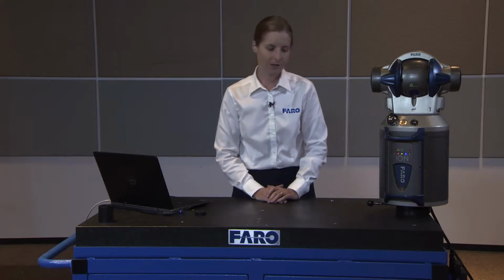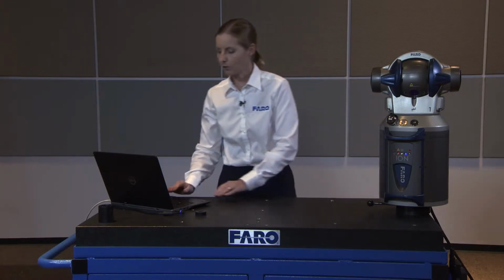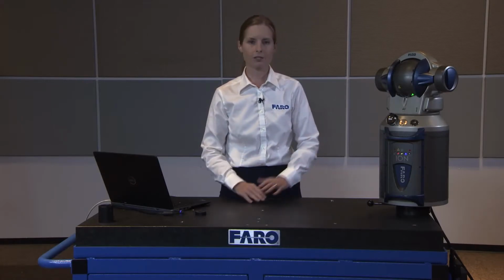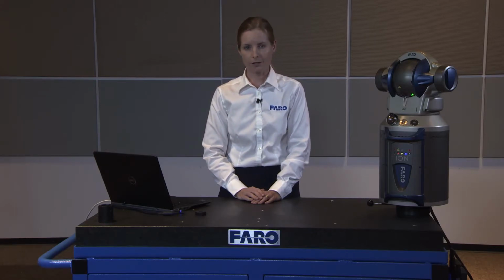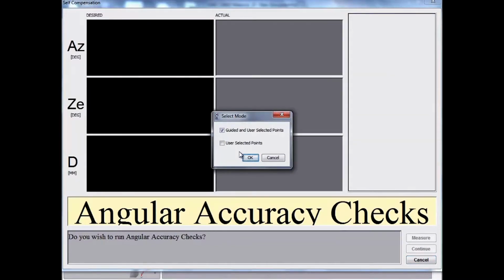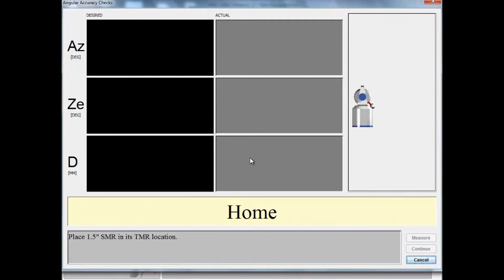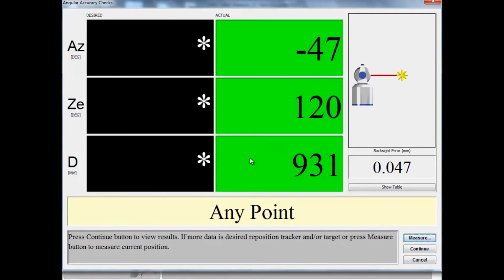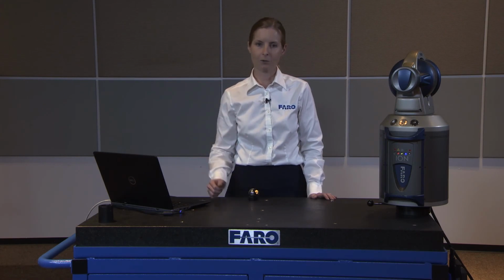ION Laser Tracker Setup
This video demonstrates how to setup the ION Laser Tracker and perform startup checks.